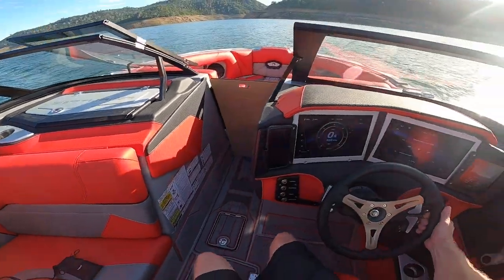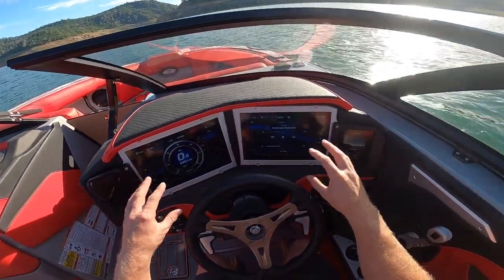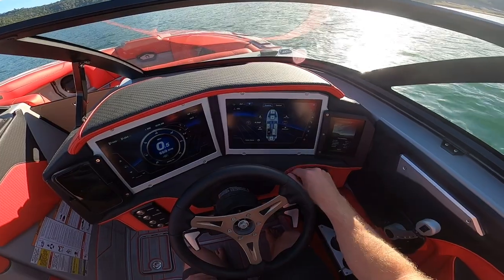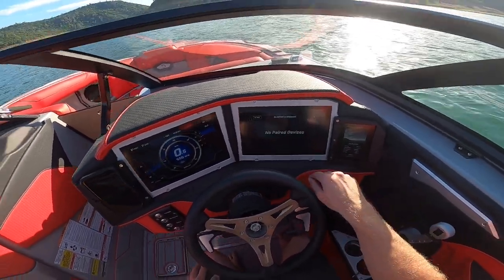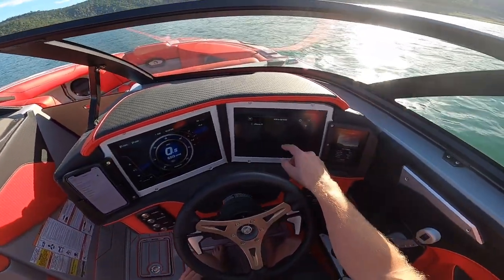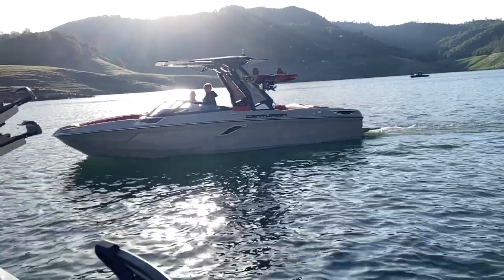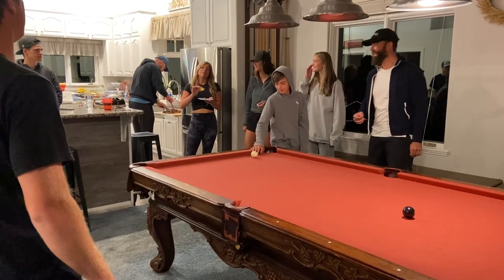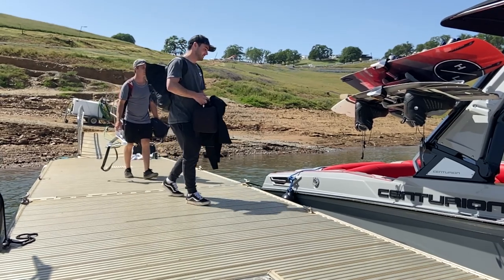2023 Centurion Ri245 bLAKE Days Walkthrough | First Impressions On This Wakeboat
Centurion boats just started releasing their 2023 boats. Also known at the 2023 Model Year Reveals. This is the Centurion Ri245. The Ri series is Centurion's premier wakeboat. This come with tons of features. Here is a direct link to their

I got the opportunity to go and help them shoot videos on this boat. No I didn't do any of the cinematic filming/editing. I just helped behind the scenes. It was super awesome to be on this Centurion Ri 245. The boat was super comfortable and a great size at 24.5ft long. It would be a perfect for a small or large family 🙃.

Centurion Ri245, 2023 Centurion Ri245, Centurion Ri245 MY 2023, MY 2023 Centurion Ri245. Centurion Ri 245

Time Stamps:
0:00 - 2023 Centurion Ri245 Release
0:13 - First Look at Ri245
0:33 - User Experience of The Dash
1:19 - Connection BlueTooth
2:29 - Perfect Size?
2:45 - Wakesurf Wave
3:16 - What Videos Do You Want??
3:24 - Wakeboard Wake

Tools I use to grow my YouTube Channel:

VRA (Video Ranking Academy) has been amazing giving me the framework I need to get 1% better with every upload. The best time to start YouTube is NOW. I wish I would have done it sooner, but it is important to start. Done, is better than perfect. Or first videos will be your worst videos, just get started, progress, and enjoy the journey. This is a FREE master class that will get you introduced to the 7 R framework I use for youtube.

VidIQ gives me a BETTER YouTube experience. I am able to see how videos are performing and what terms the video is ranking for. I use it every day! Even getting the free version is helpful. I bought the VidIQ pro package.